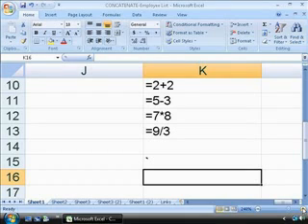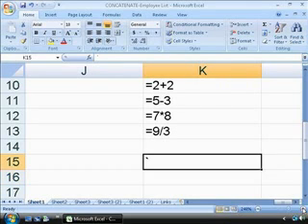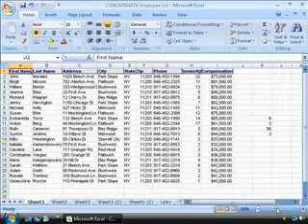Excel 2007 Understanding Formulas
Excel 2007 Understanding Formulas By LearnKey